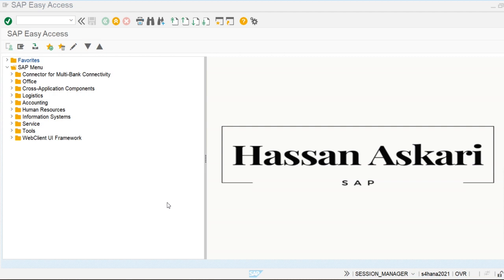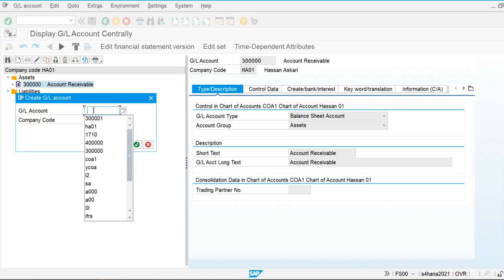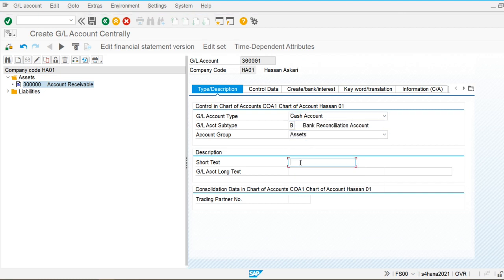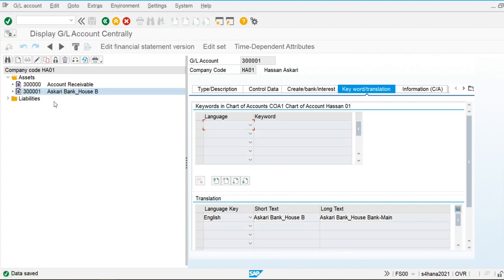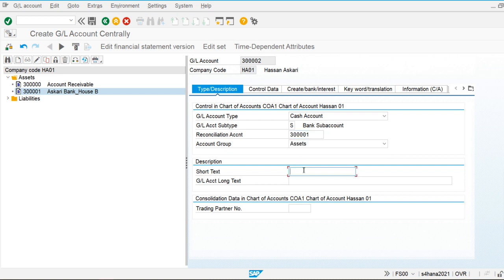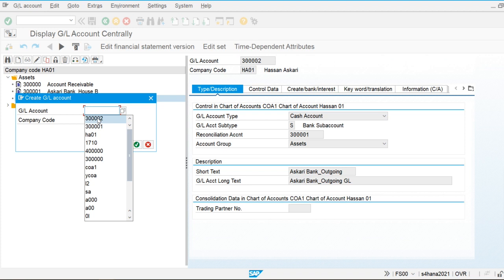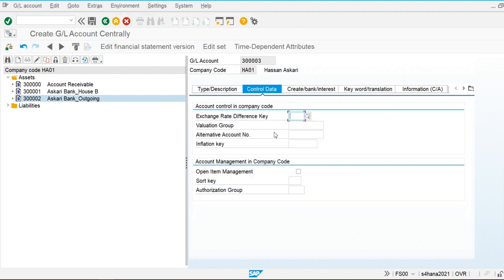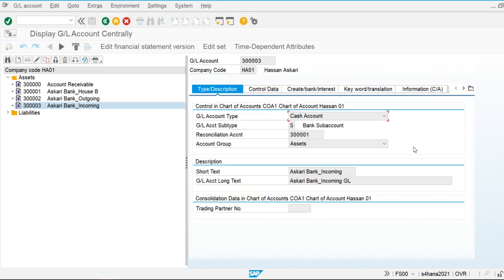Cash Account - GL Account Type Function | New Feature in Version 2020 |SAP S4 Hana FI | Class-11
In this video we discuss about Cash Account in GL Account Types in SAP S4 Hana FI-financial accounting | Class-11